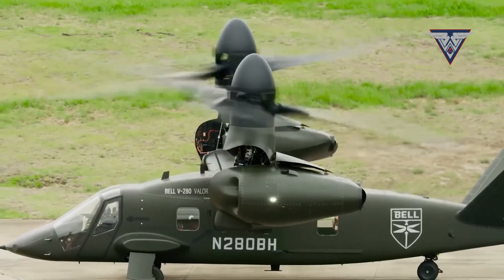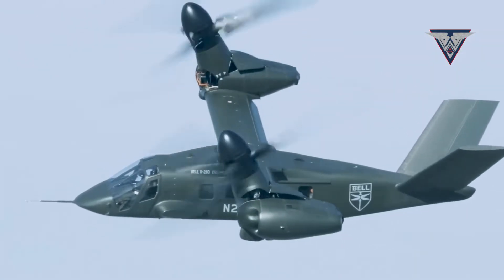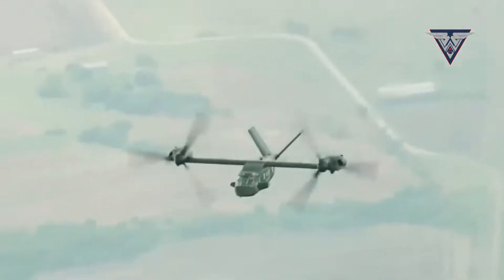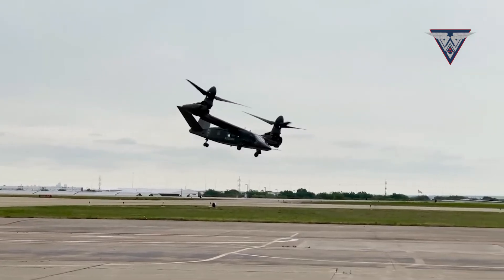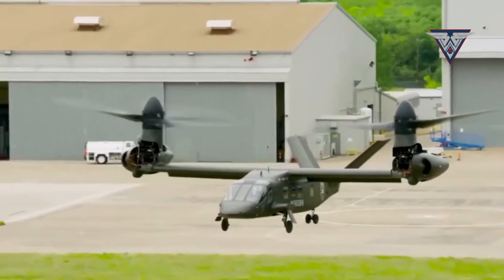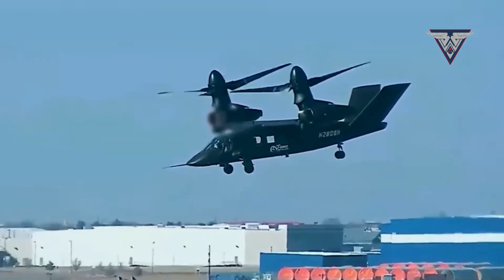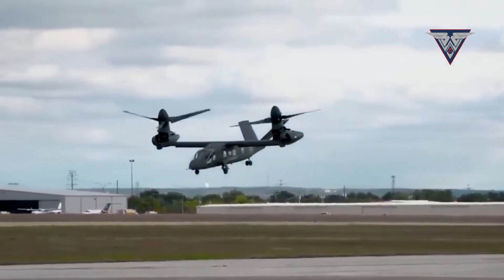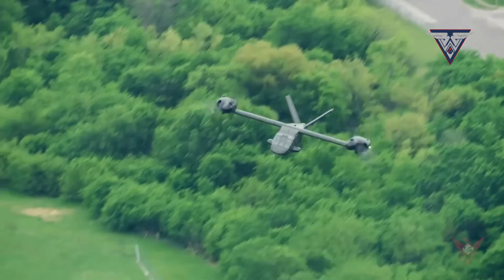Unveiling the Bell V-280 Valor: Everything You Need to Know!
Get ready for an exciting journey into the world of military innovation as we unveil the Bell V-280 Valor, the next-generation tiltrotor aircraft set to redefine the capabilities of the US military. This game-changing aircraft combines the versatility of both airplanes and helicopters, providing unparalleled speed, maneuverability, and agility in the skies.

In this video, we take an in-depth look at the V-280 Valor, exploring:

* The game-changing technology that makes this tiltrotor aircraft stand out in modern aviation.
* Its critical role in shaping the future of military operations, from troop transport to battlefield support.
* A comparison of the V-280 Valor with traditional helicopters and why it’s a leap forward.
* Bell Helicopter’s commitment to pushing the limits of military aviation technology.
* A closer look at the V-280 Valor's design and its incredible capabilities that allow it to excel in various military missions.

This aircraft is not just another helicopter—it's a revolutionary piece of military technology that will transform how the US military operates in the years to come.

If you’re fascinated by the future of military aviation and cutting-edge tiltrotor technology, this video is a must-watch!